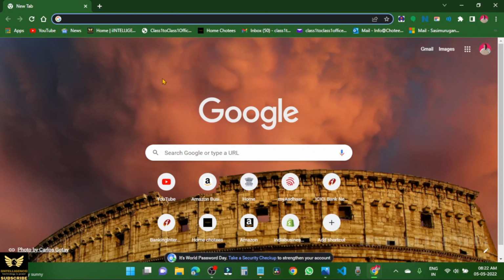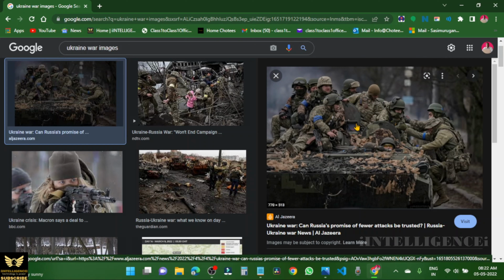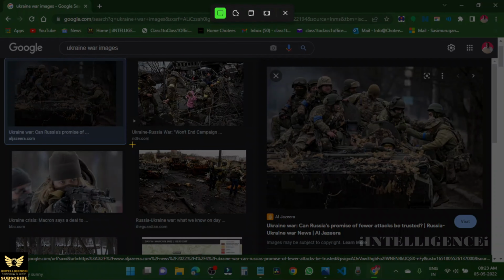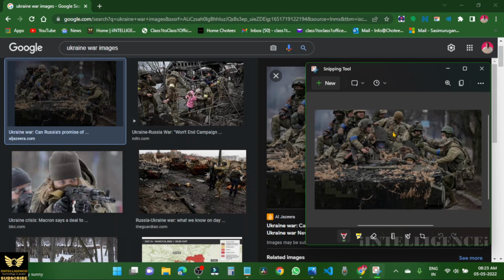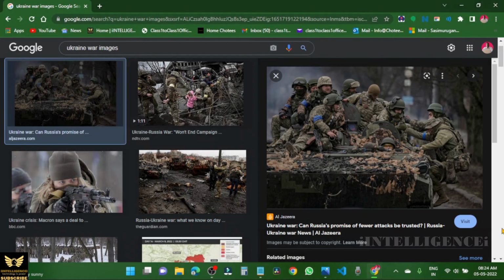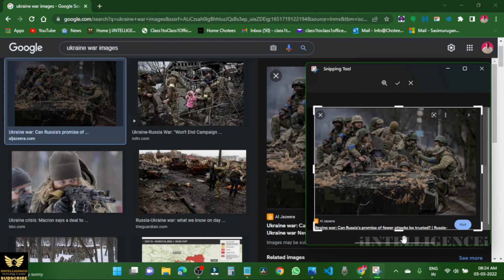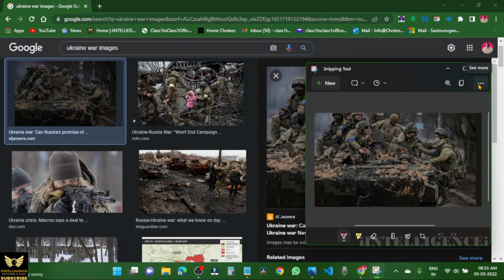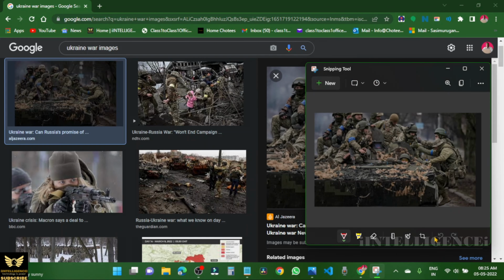How to Edit a Screenshot | iINTELLIGENCEi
About the Video: Tutorial on how to Edit a Screenshot.

Regards,
iINTELLIGENCEi.